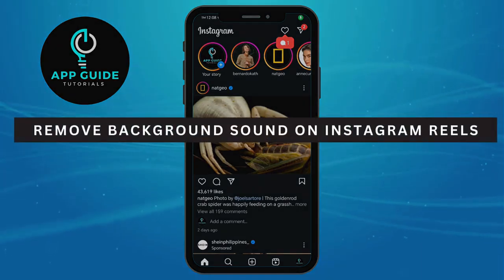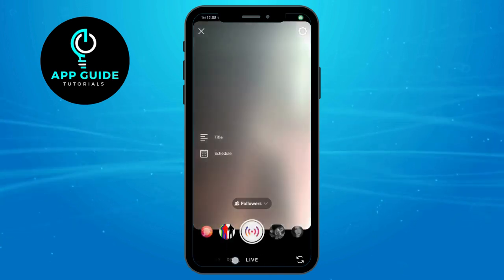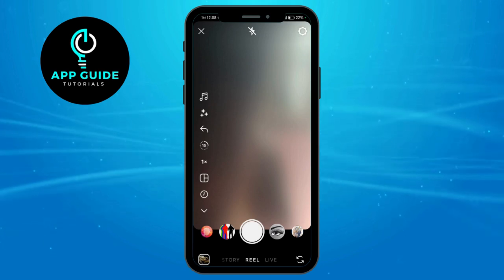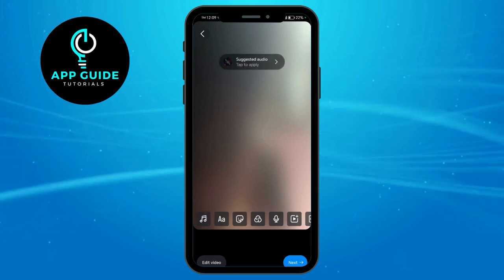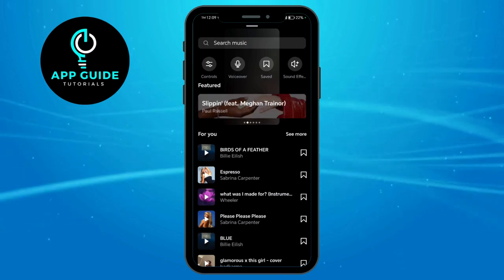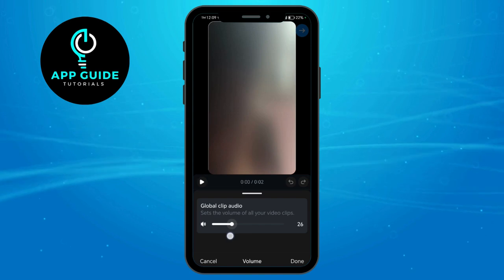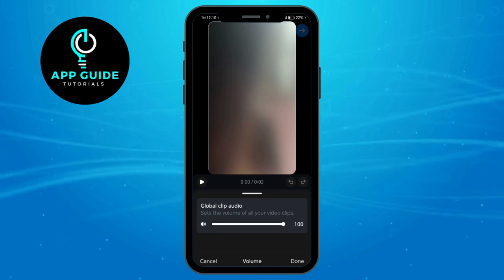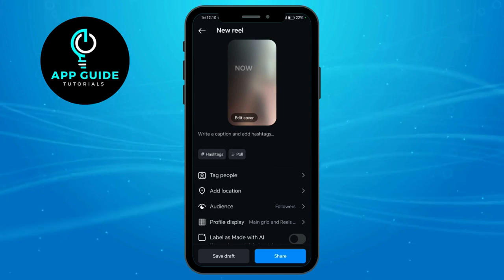How to Remove a Background Sound on Reels in Instagram | Android & iOS (2027)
Looking to remove background noise from your Instagram Reels? This tutorial will show you how to eliminate unwanted sounds from your videos on both Android and iOS, perfect for creators aiming for clean, polished audio. I'll guide you through the built-in tools and techniques available on Instagram, so you can easily mute background sounds and enhance your Reels' quality.

In this tutorial, you'll learn:
How to remove background noise directly on Instagram Reels.
Step-by-step instructions for both Android and iOS devices to adjust audio settings.
Tips on combining noise reduction tools with external apps for even better sound quality.

Elevate your content—follow these steps to make your Instagram Reels sound crisp and clear for a professional touch!

00:00:00 Introduction
00:00:10 Create Instagram Reels
00:00:27 Use Music Controls
00:00:43 Adjust Video Clip Volume
00:00:56 Remove Background Sound on reels